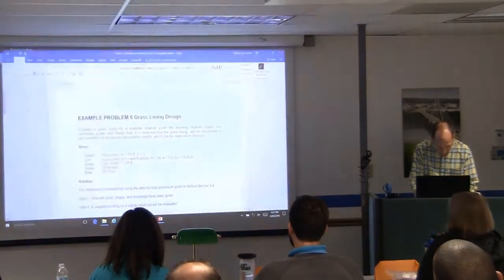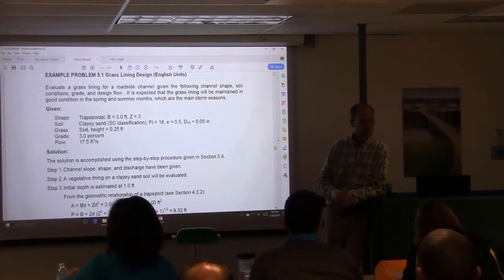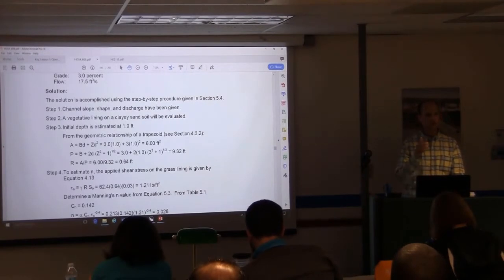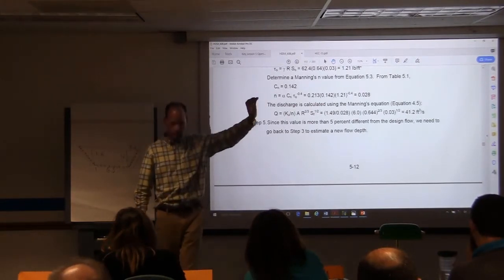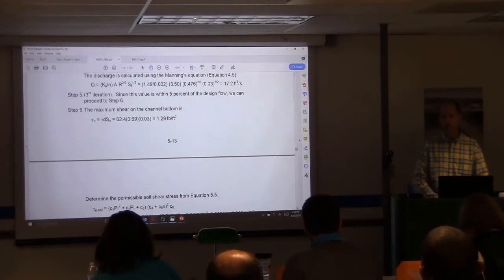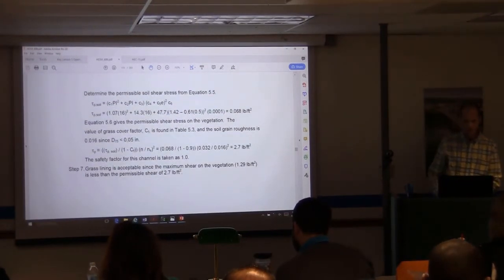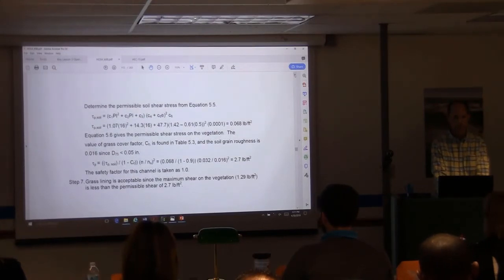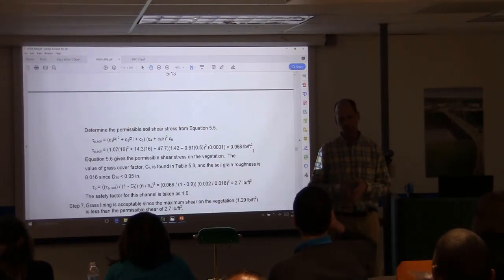Intro to MoDOT Hydrology and Hydraulics - Lesson 5 Open Channel Exercise